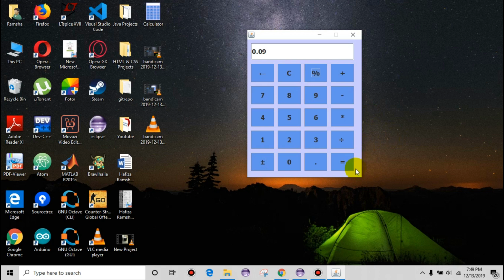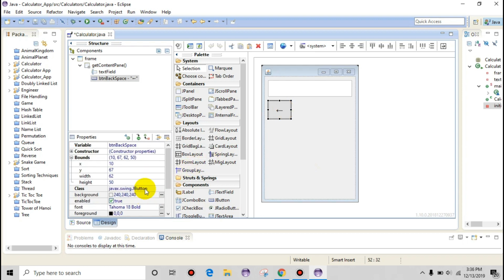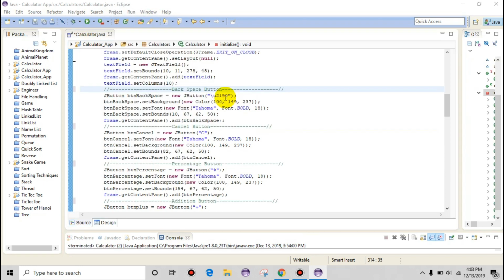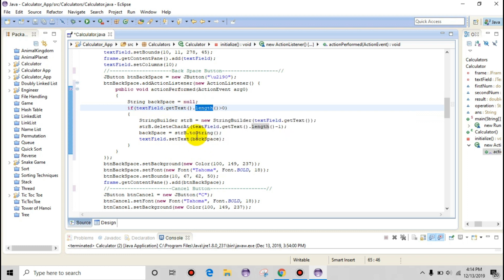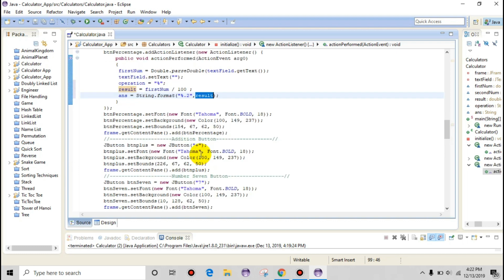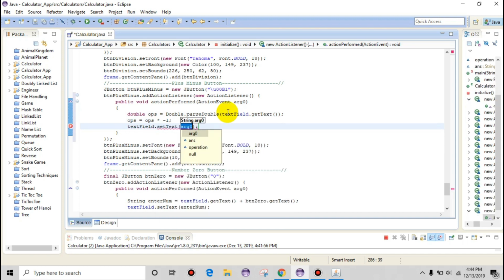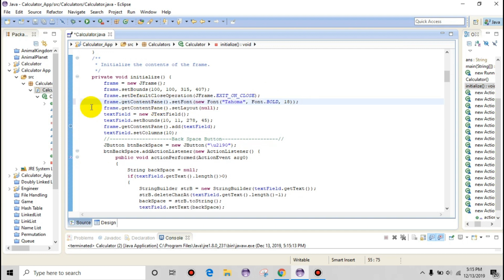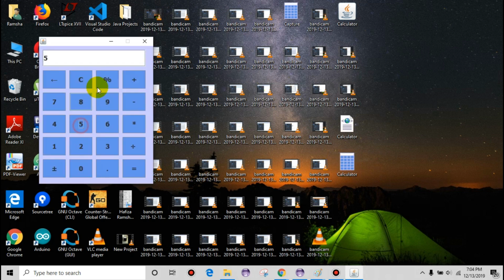Calculator App in Java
Build Calculator App in Java using Eclipse

Best Book for Java

This tutorial will cover the following areas:

1. How to design your Calculator.
2. How to make all buttons and screen functional.
3. How to convert java file into jar file.
4. How to convert jar file into exe file.
5. Complete code along with corresponding explanation  how to make a
    desktop app of Calculator in java.